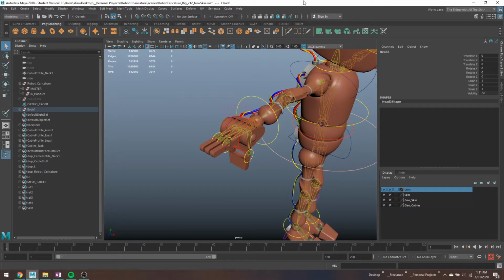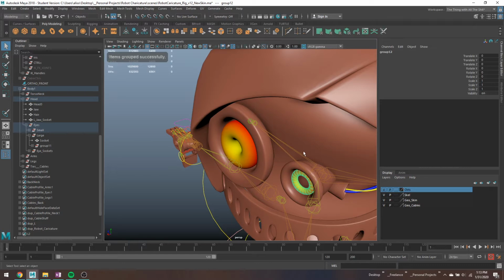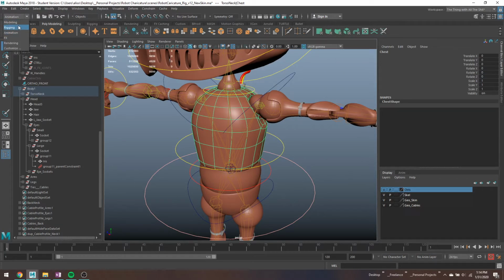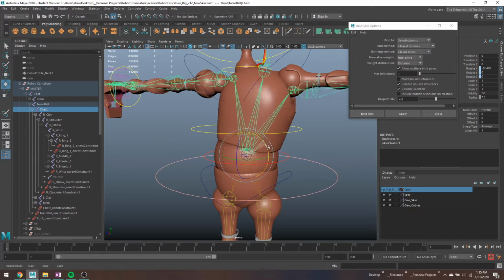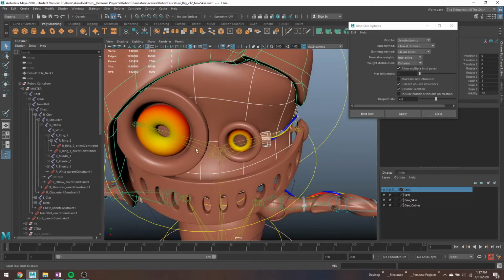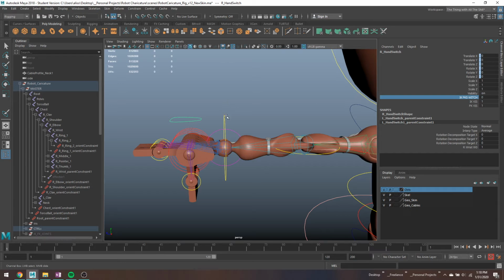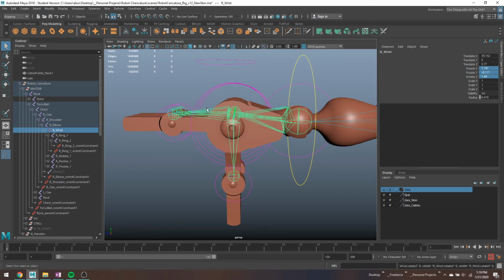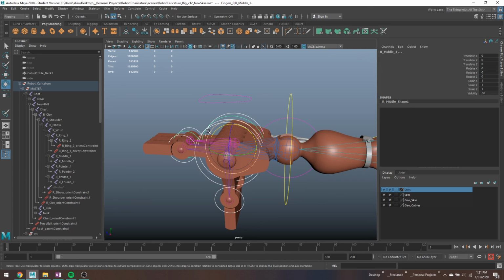Rigging 05 AttachSkin